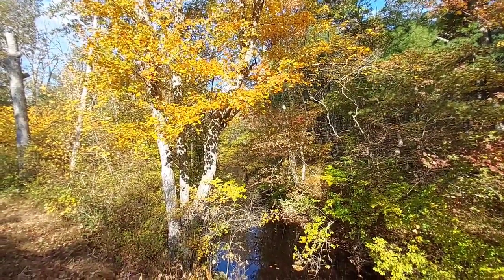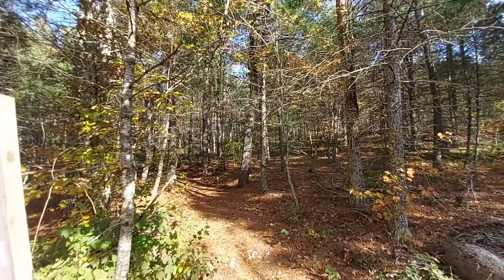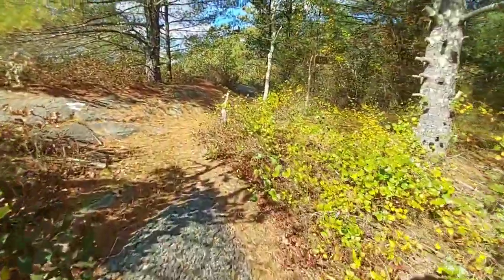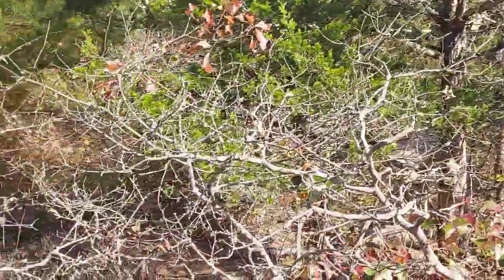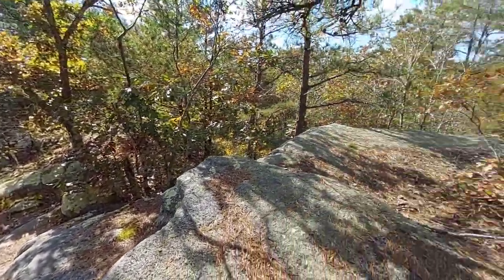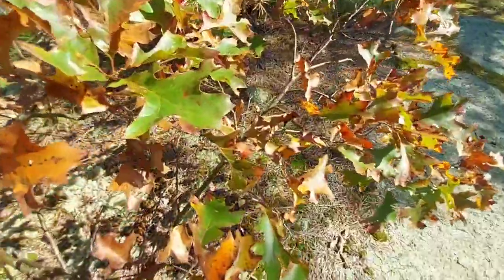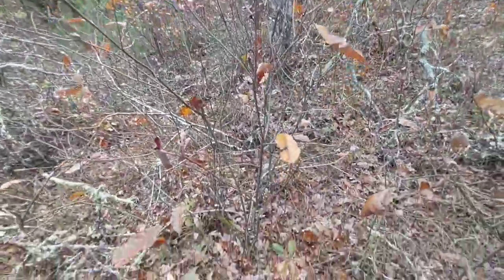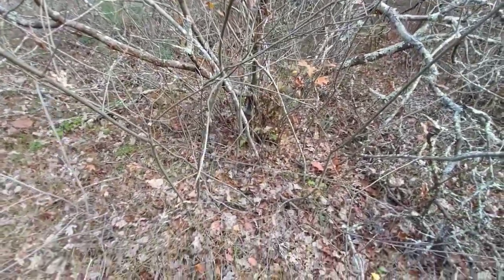Bear Oak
This sun loving oak is often found on rock ledges, sand dunes and amongst open woods of pine and larger oaks.  It rarely exceeds 20' in height and is often a spreading shrub on rock ledges.